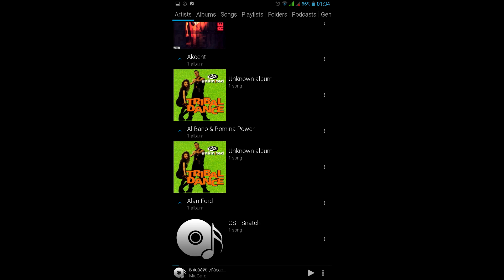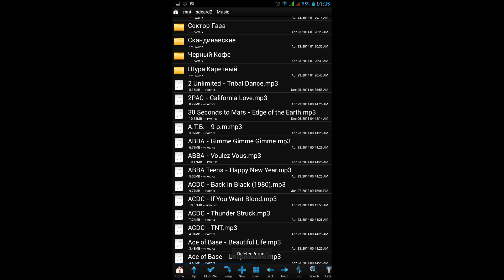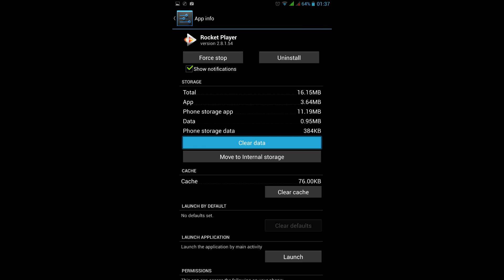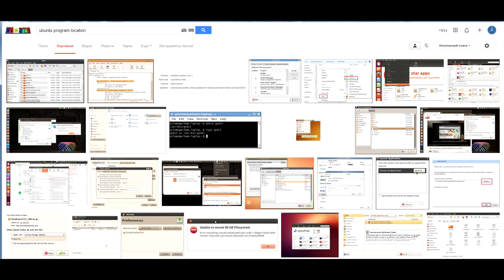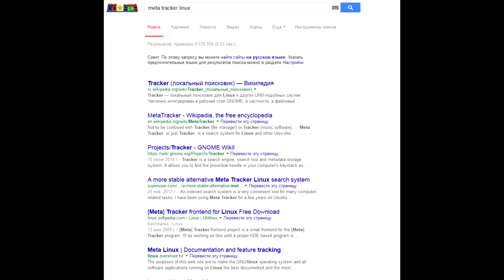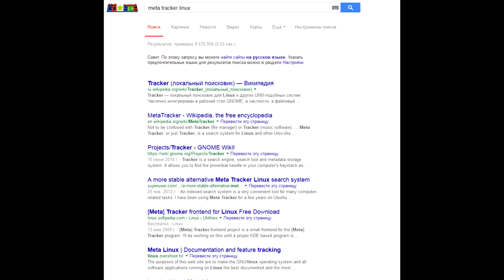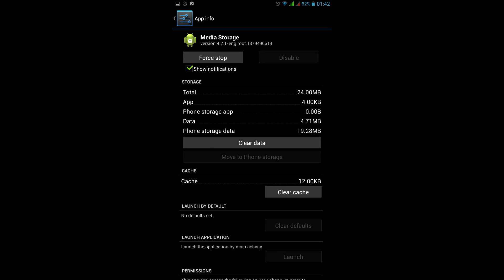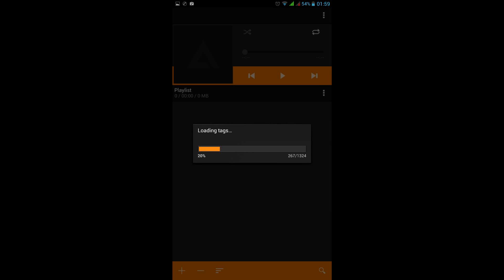Fix wrong tags and album art Android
How to solve wrong tags and album art problems in your Android device music player. Read